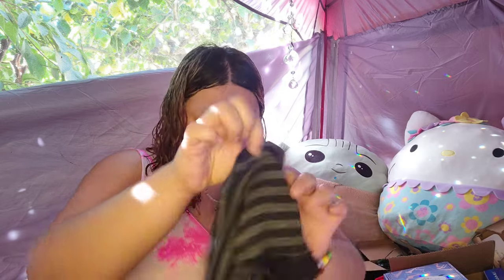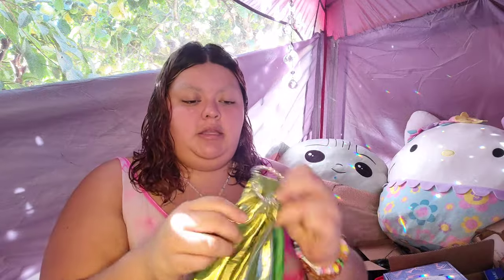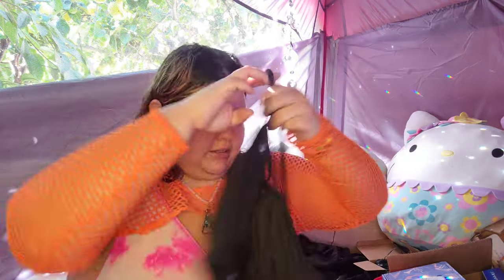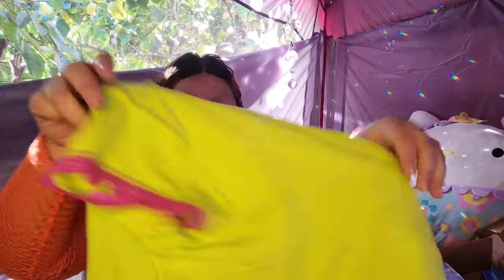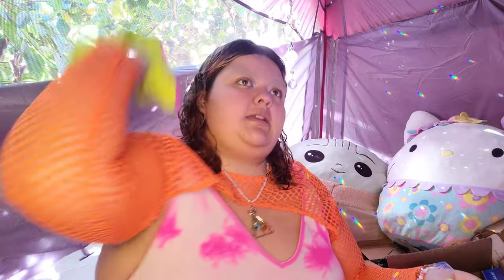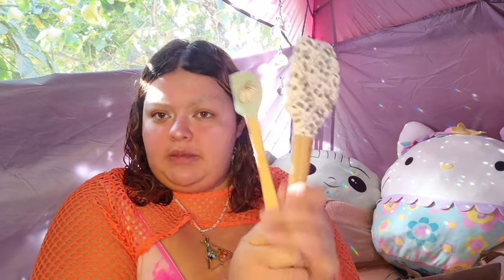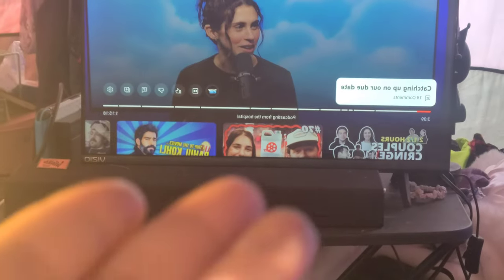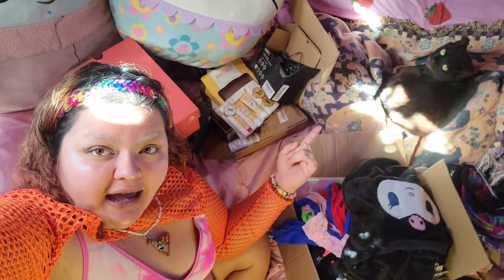💅🏼HUGE💅🏼 WHAT I GOT FOR MY 🎂 BIRTHDAY🎂 ✨HAUL✨ ✨2023✨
AHHH I COMPLETELY FORGOT TO MENTION THE TRIPOD/RING LIGHT I WAS USING TO HOLD MY PHONE/MY LIGHTING TODAY!!

Onlycrans:sunshineoil

Any and all ✨tips✨ goes to either groceries, videos/lives, or my green fund 🍃💚

(0 is a zero)